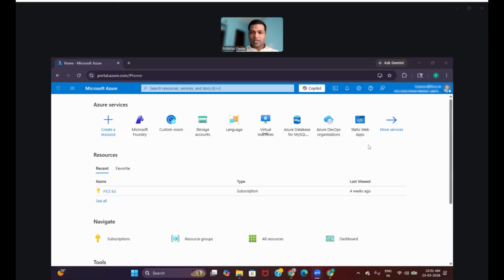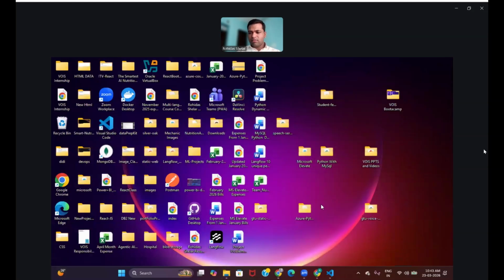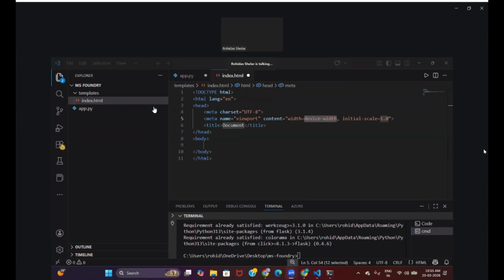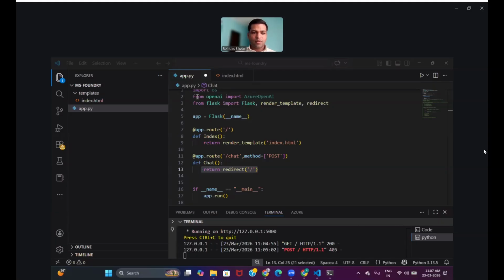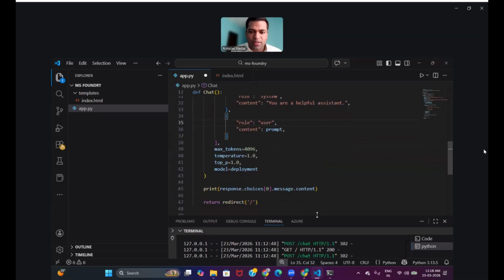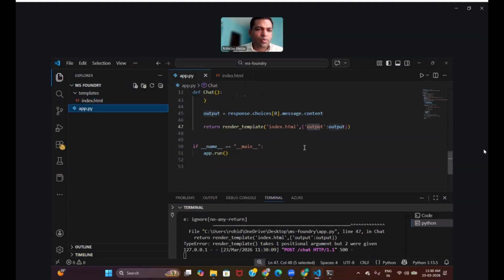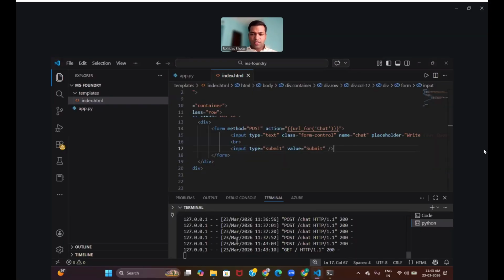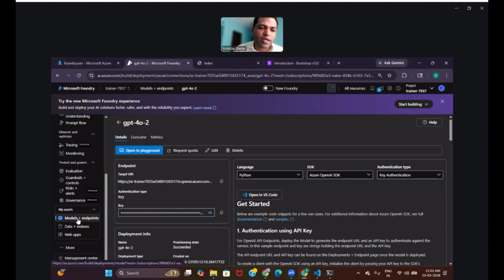Day 25 23 03 26 Part 1